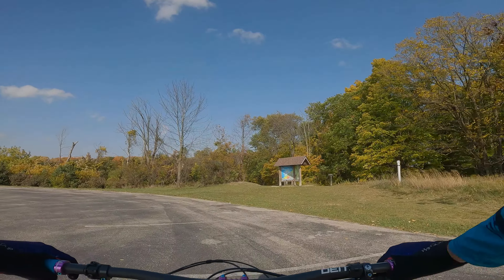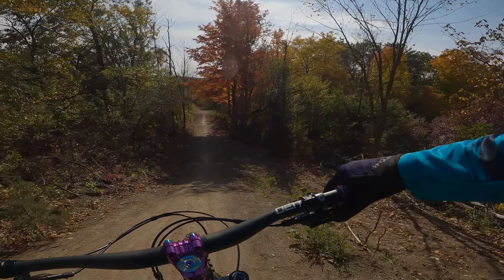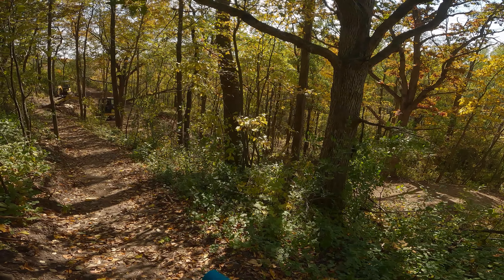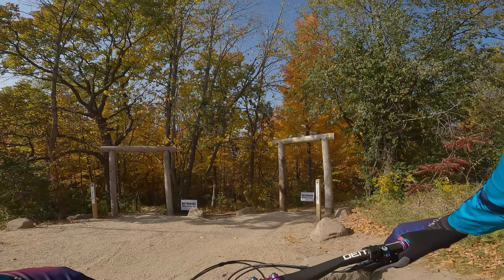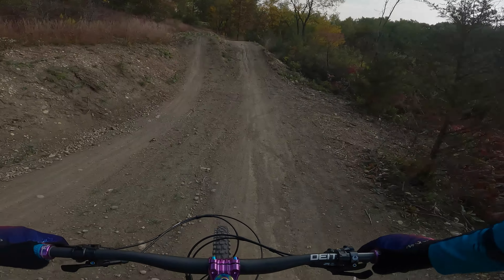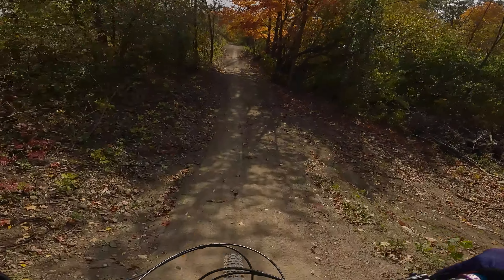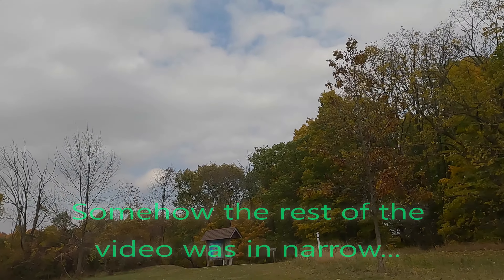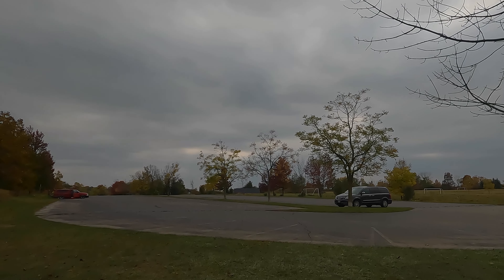Heritage Trails | Jump Line | Trek Fuel EX7 | Jumps and Drops | Mtb Trails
About Heritage Trails Park
Metro's newest trails are still growing, and open during construction. Currently, there is 3.5 miles of singletrack and flow trail nearly complete, including several expert jumps and drops.

All three loops are bike-specific trails designed to help riders build their skills.

Double Dragon: nearly 1 mile of pure machine-built flow allows riders to safely develop their skill while offering a challenge to experienced riders. A- and B-lines allow riders to tailor the ride to their level -- soaring over jumps & drops or rolling smoothly around them
Take on Me: 1.7 miles of aggressive intermediate singletrack trail packed with berms, descents, climbs, rock gardens and even a couple optional jumps.
Fraggle Rocks: nearly 1 mile of smooth, mostly flat trail with optional rock gardens and roll-overs for new riders to tackle as they progress.
Future plans include a dedicated jump line, bike park, more singletrack and more flow.

Trail Status - check the Facebook Page
Amenities
Plenty of parking
Reservable picnic shelter
Portable toilets
Rules
All mountain bike trails are one-way, bike-only trails; bikes are not allowed on the hiking path

Trails will be closed when muddy

Always wear suitable protective equipment and study any feature before riding

Class 1 (pedal-assist) ebikes are welcome; throttle-controlled ebikes are prohibited - eBike class definitions can be found here

Access
Entry at 4668 County Hwy E, Slinger, WI 53086. Trailhead gateway is easily seen from the back parking lot.
All Washington County Parks have an access fee of $5/day per vehicle. Annual vehicle passes are available for residents ($30), non-residents ($40), or seniors & veterans ($20), and are good at all Washington County Parks.